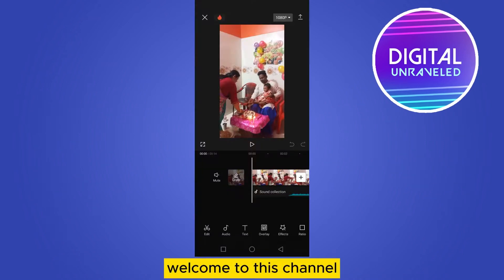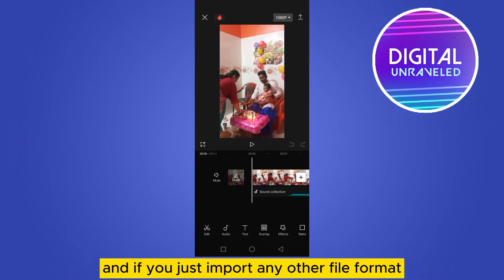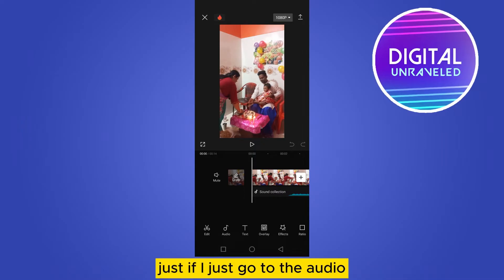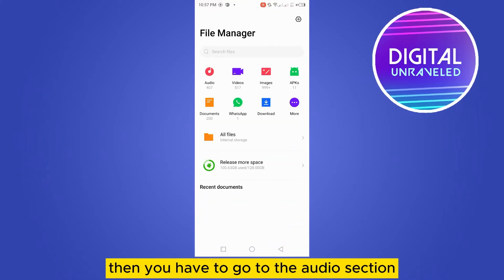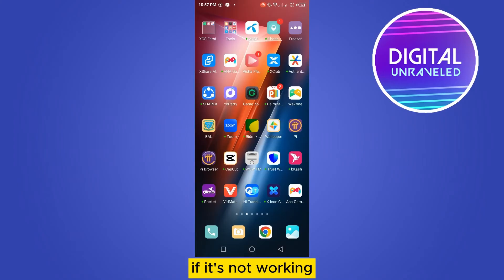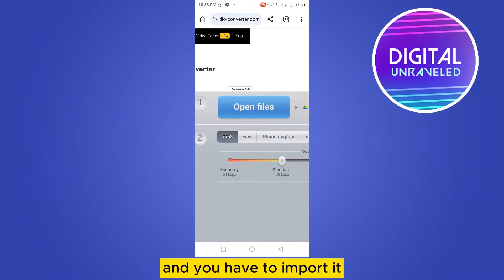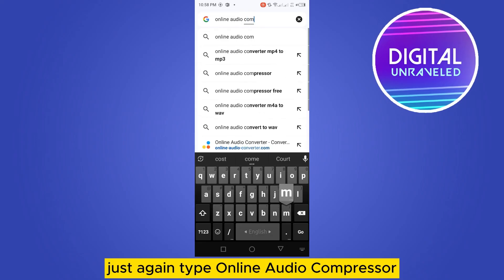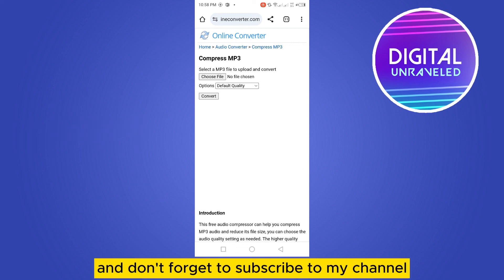How To Fix No Sound Detected In Capcut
Learn How To Fix No Sound Detected In Capcut